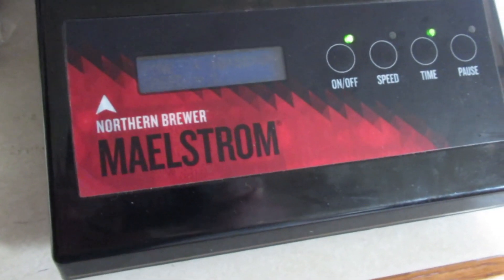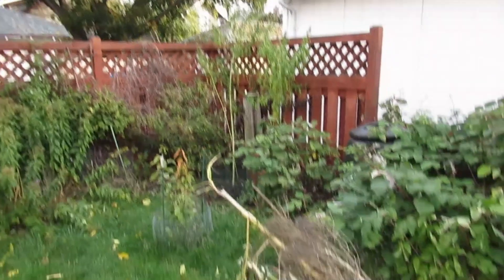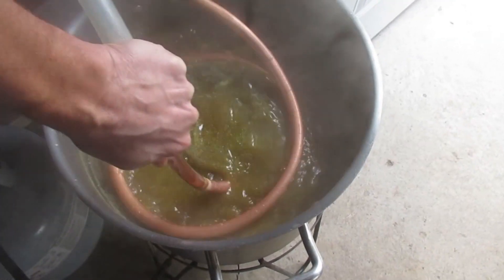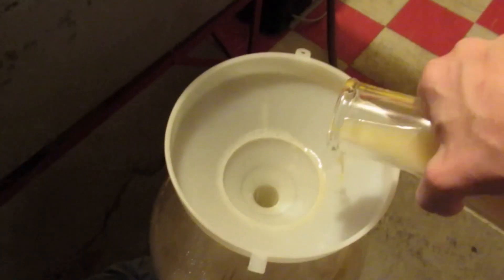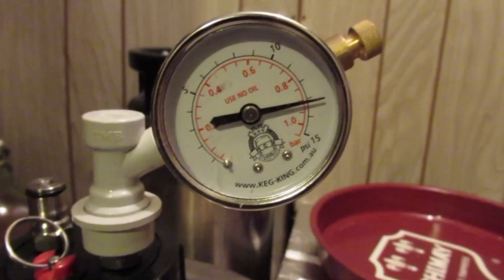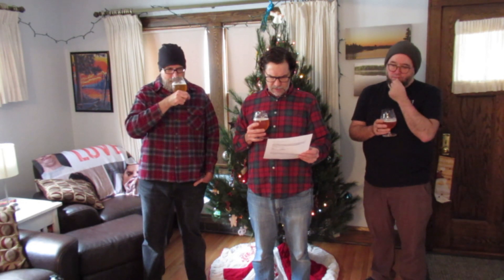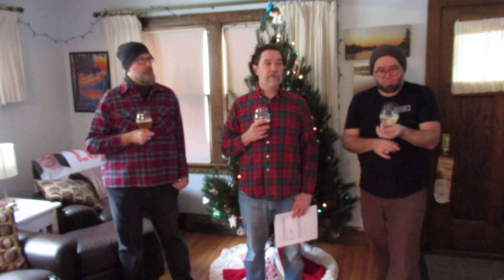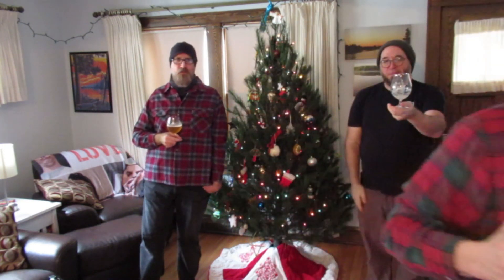Brewing a New Zealand India Pale Lager.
IPL is one of my favorite beers to make and NZ hops provide unique flavors and aromas. While I've used them in several other beers I hadn't used them in an IPL.

Thank you to Northern Brewer for supporting this episode.